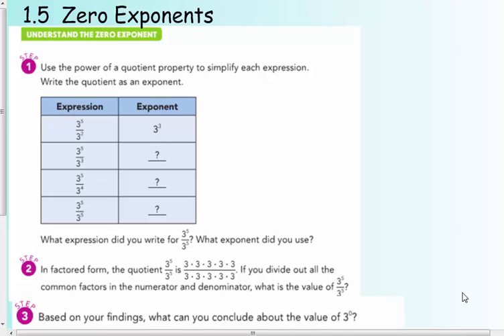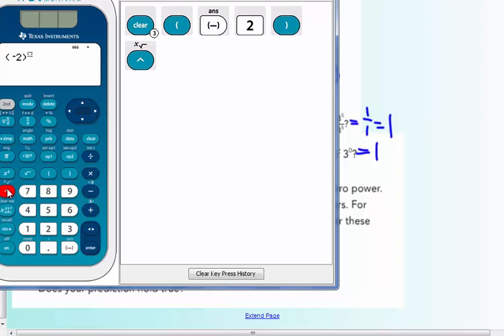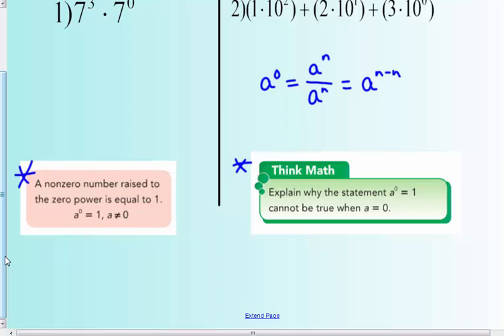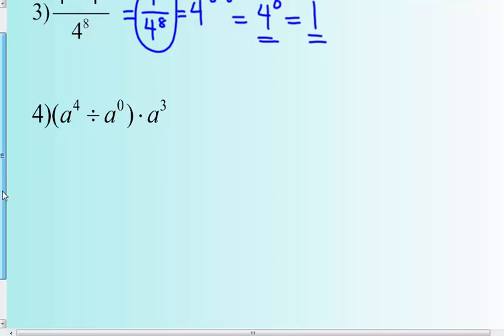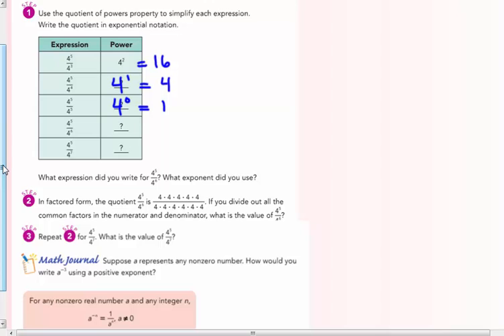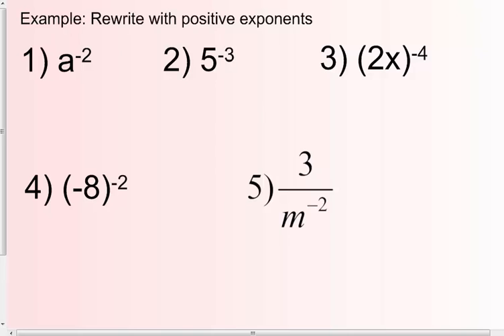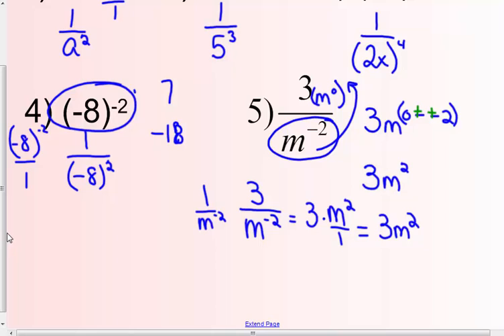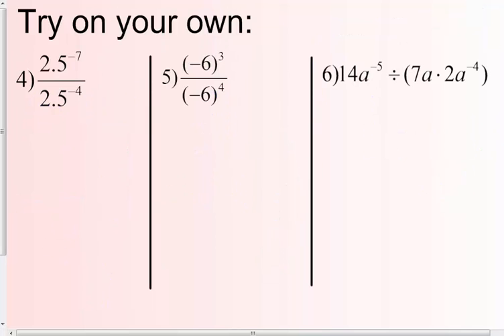1.5 Zero and Negatives as Exponents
Using 0 and negative integer exponents in laws of exponents